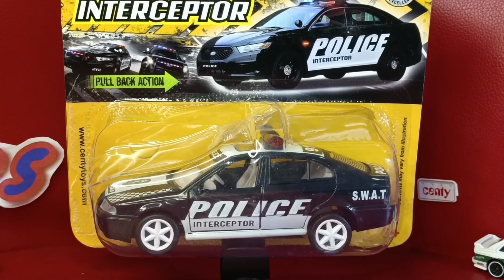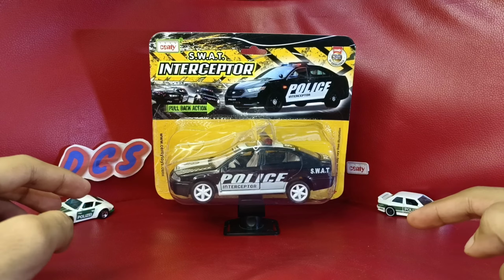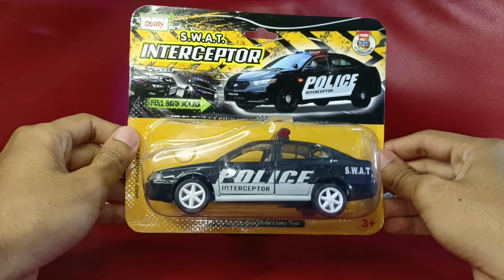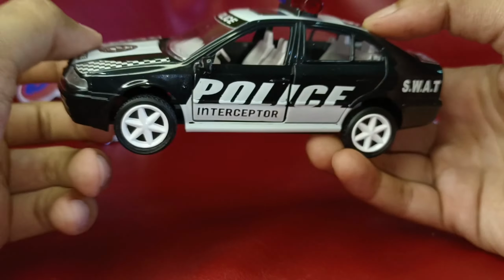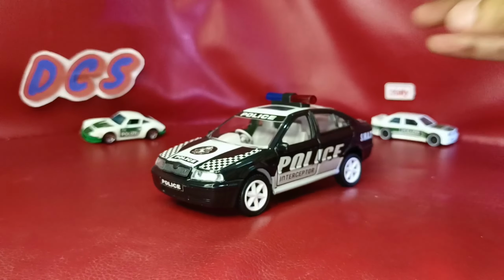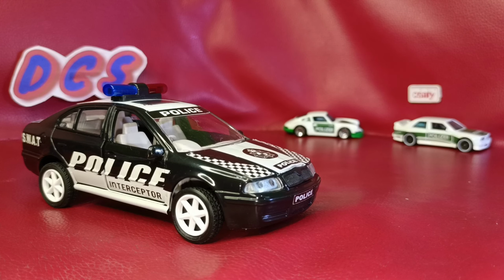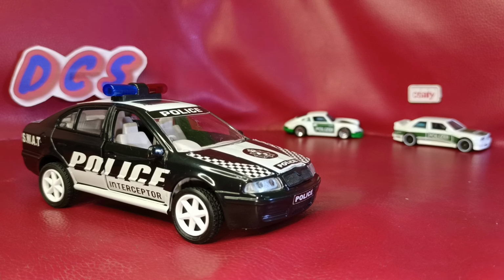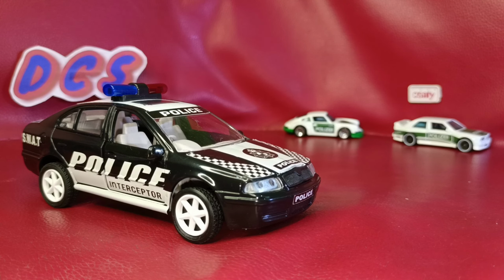New CENTY Toys 2010 Skoda Octavia Police interceptor Unboxing and Specs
So the wait for the info is up and here are the Unboxing and specs of the 2010 Skoda Octavia .Centy toys should have given more thought on its details as the car did not look as good as the other models and its doors were really hard to open and the interior is so bad that it shouldn't have had openable doors. Watch the video till the end to get all the specs about the Octavia  . Thanks for all your support in the previous shows .

Thanks for watchng DCS out.

Centy toys

1) Rickshaw

2) Police Interceptor Fortune Pull Black

3) Ambassador

4) Centy Public Truck

5) ford eco sport
Centy toys

Equipment Used

1) Tripod

2) Ring Light

3) Mic

4) Chair

5) Phone camera

6) Light stand

and watch me describe your car in my next video .